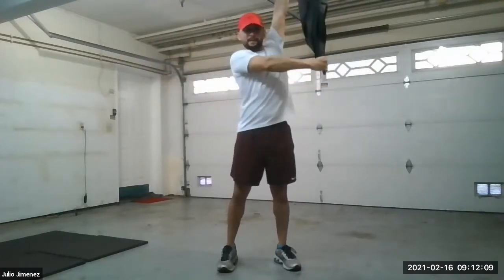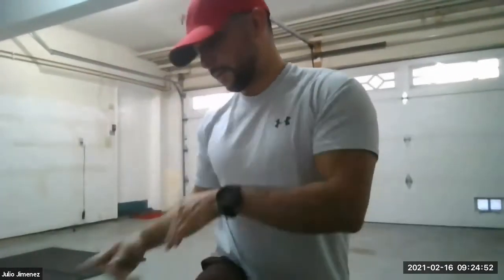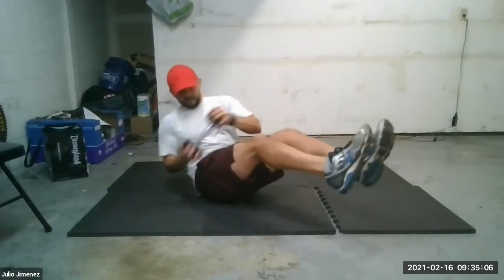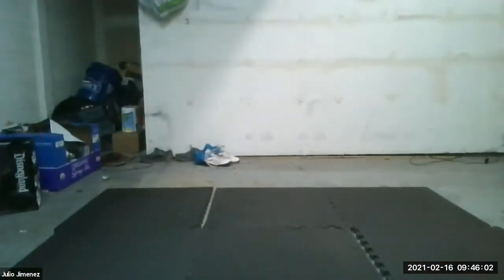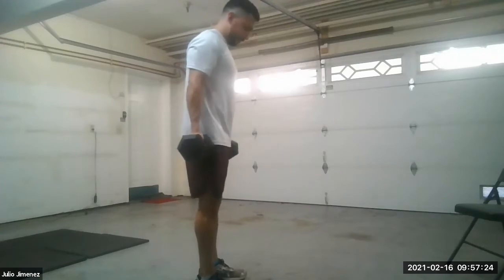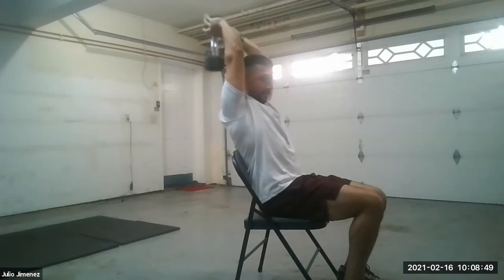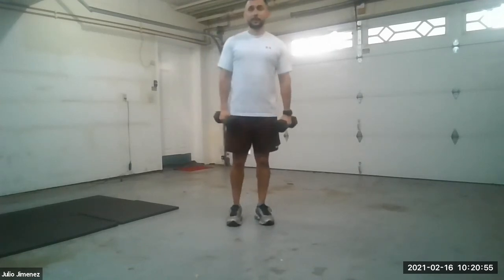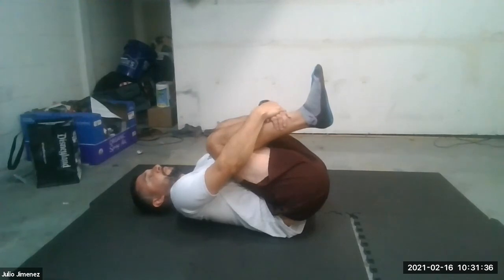Strength and Conditioning Workout #5